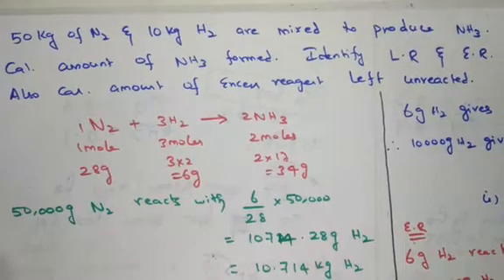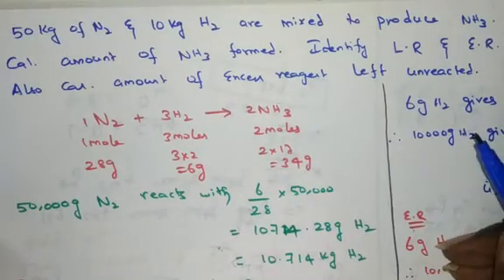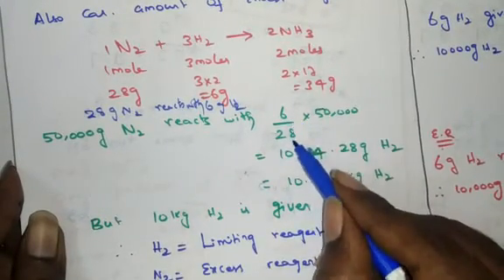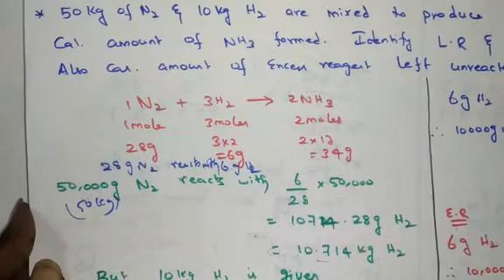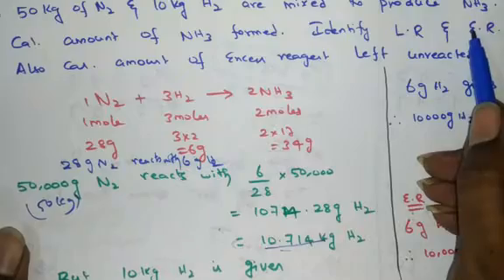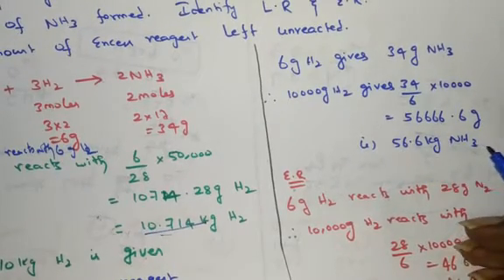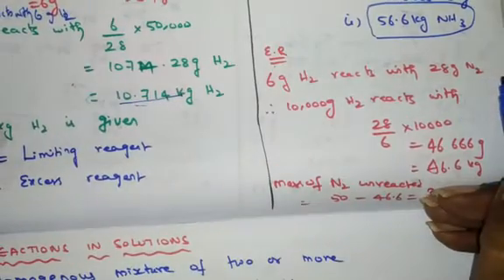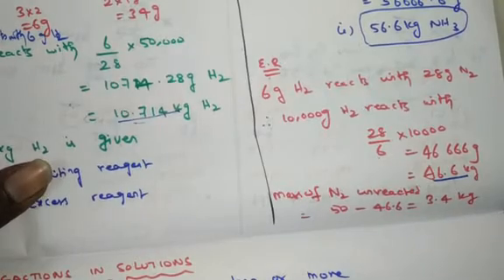7_Limiting reagent 2_some basic concepts of chemistry